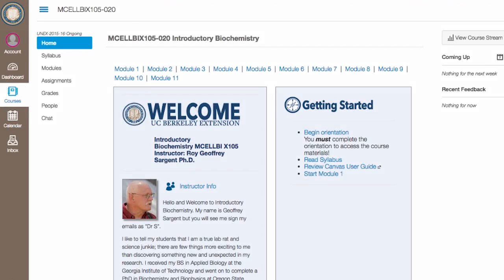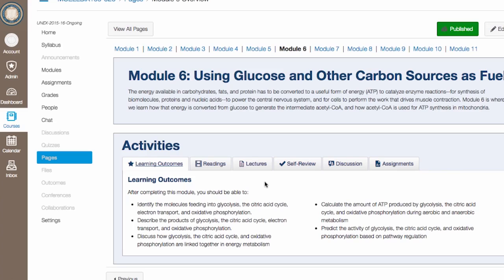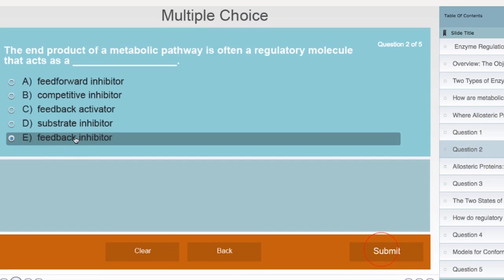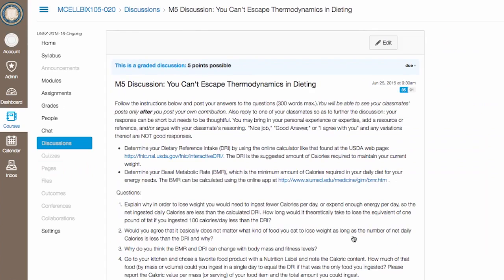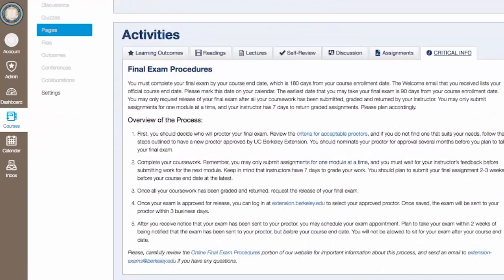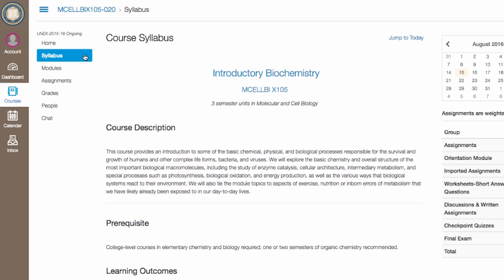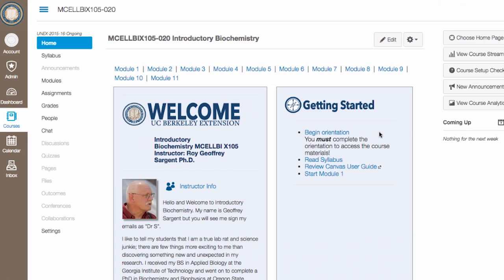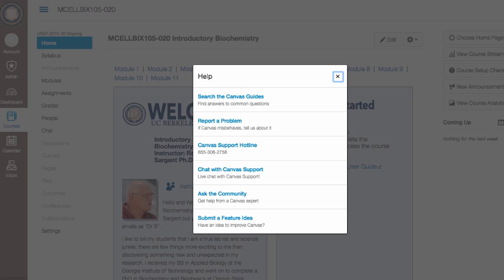Online Course: Biochemistry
Take an inside look at the online course, Biochemistry (course title changed from Introductory Biochemistry). Here, you'll see how online courses are set up with lectures, interactivity, quizzes and more.